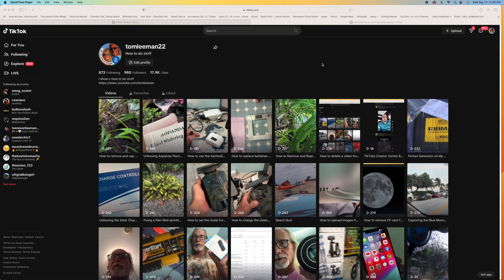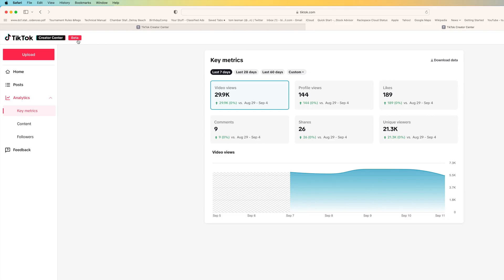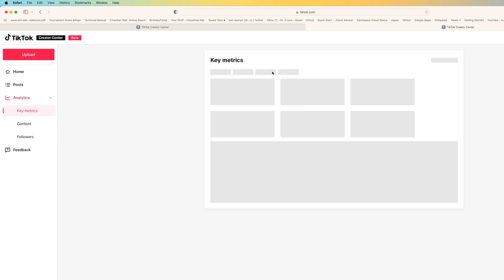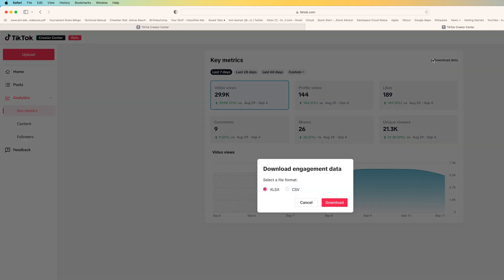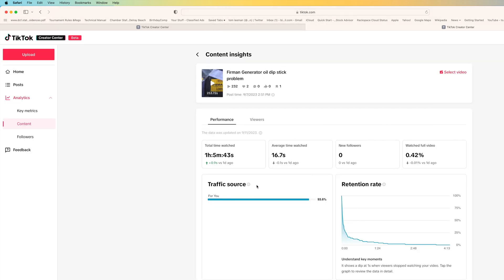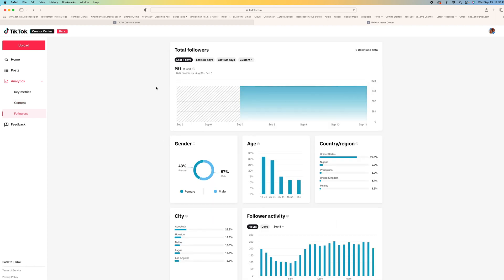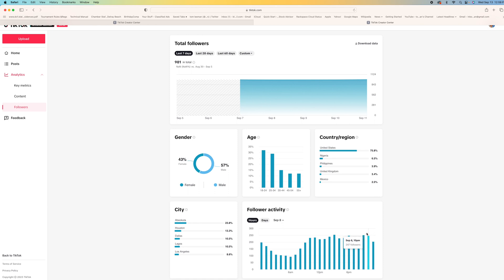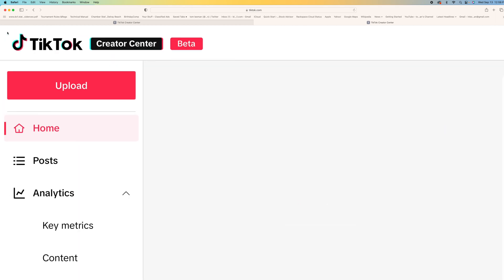TikTok Creator Center Beta Analytics on Desktop is working!